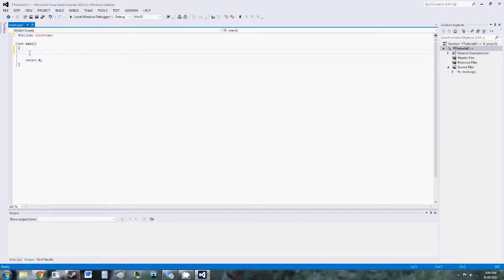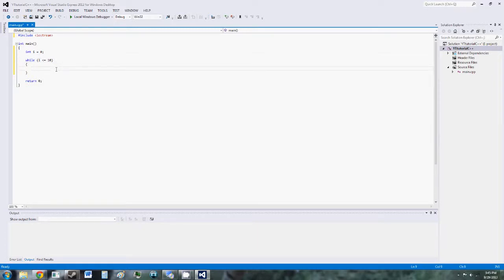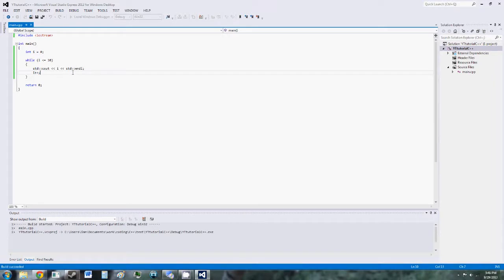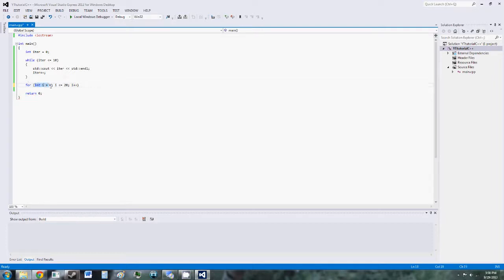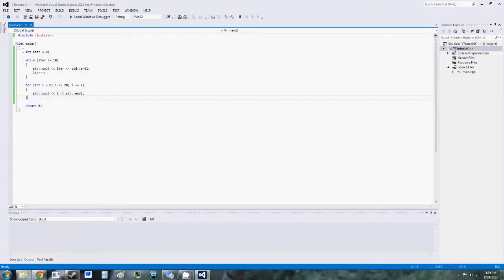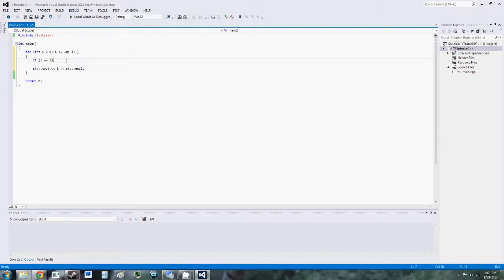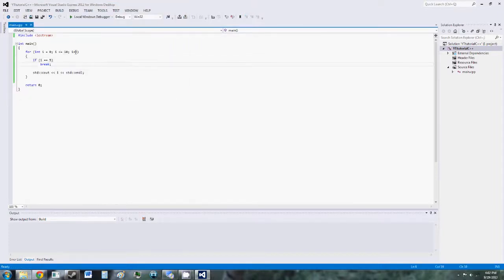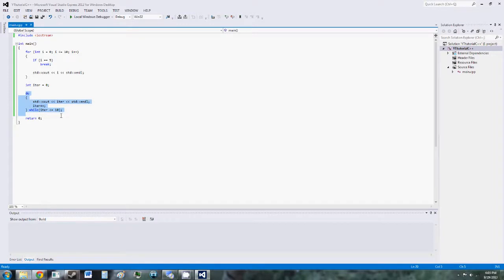c++ Begginer Tutorial 4: Loops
In this tutorial we go over the for and while loop.